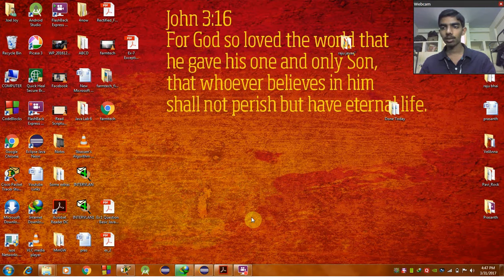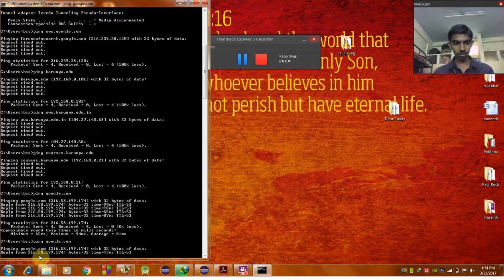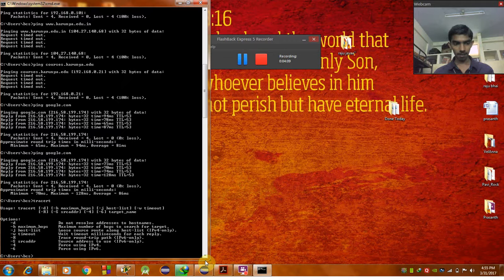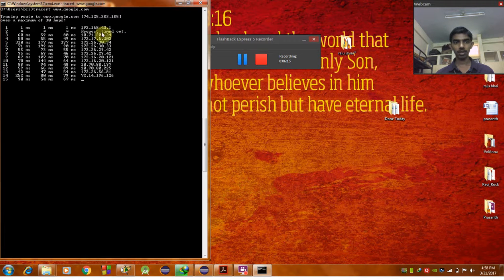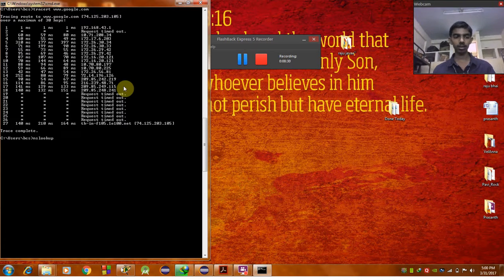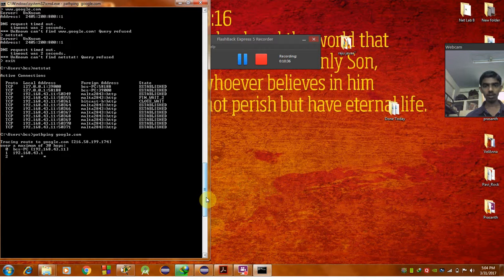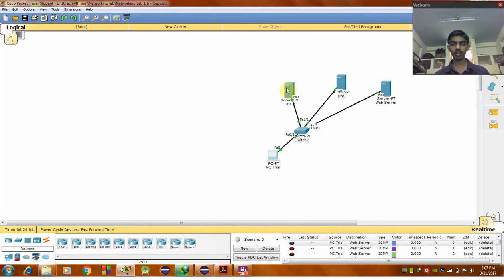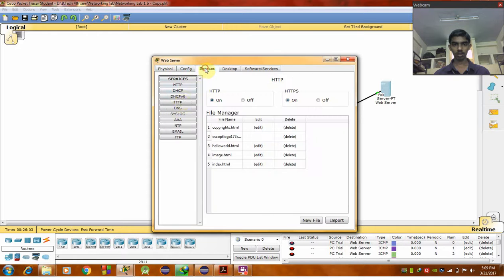E-Record , Networking Lab , Experiment 1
a. Network troubleshooting commands
b. Designing simple Network topology using packet tracer